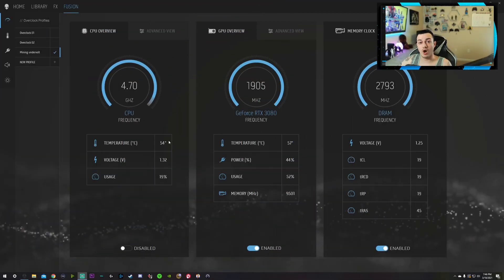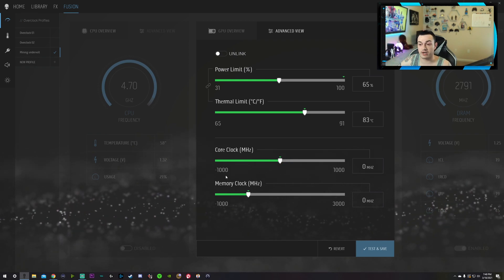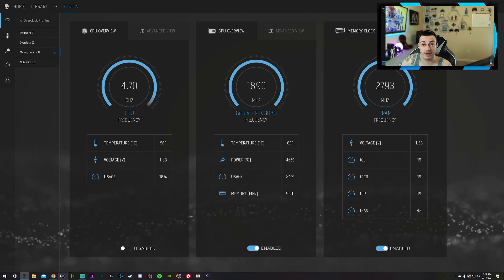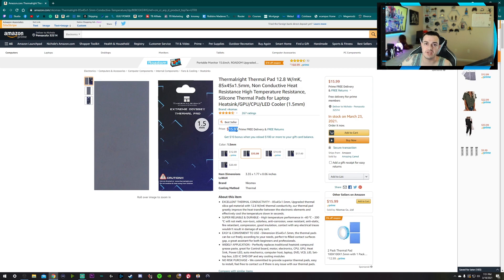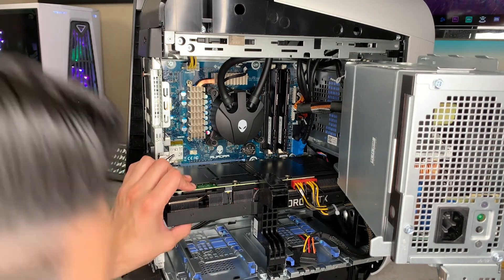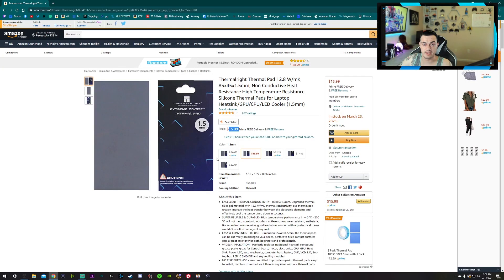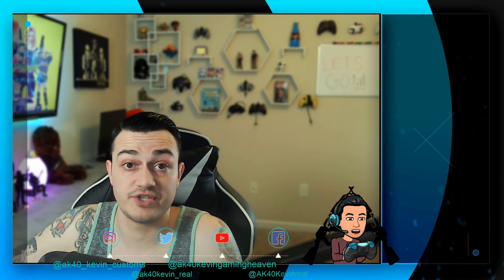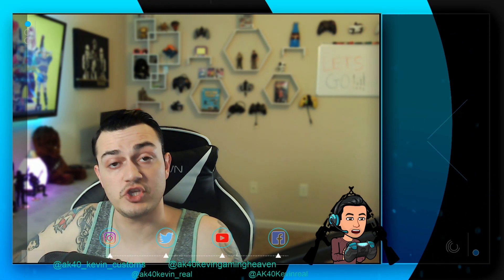Nvidia 3080/3090 Miners and Gamers, Do This NOW!!!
While the core clock of your shiny new founders edition may be icey cool, the VRAM, yes the memory boys, is peaking at 110C (230F). Without monitoring the memory temp you may have no idea your card is smoking itself from the inside. Fear not I will show you a free and fast method to drop those temps without a heavy performance hit, and a somewhat cheap and kinda easy mod for your GPU to permanently knock those temps to the shadow realm.

Thermal Pad(they are small, order a few):

Thermal Paste:

**My Gear**

3rd Monitor (40” TV)

Razer Viper Ultimate:

Elgato Stream Deck XL:

Elgato Key Light Air:

Elgato Ring Light: